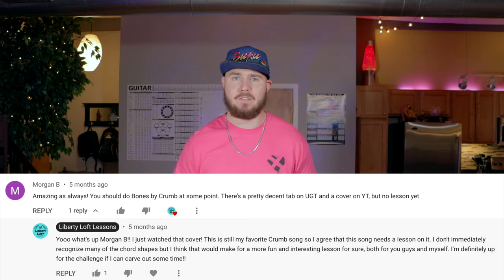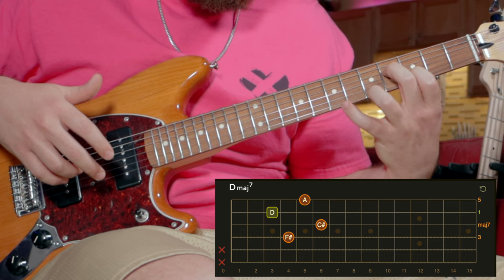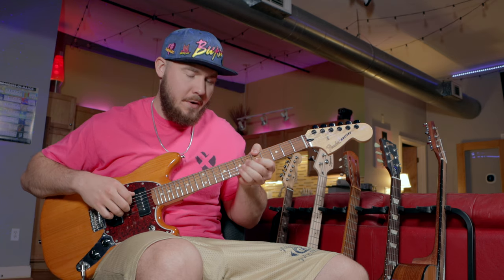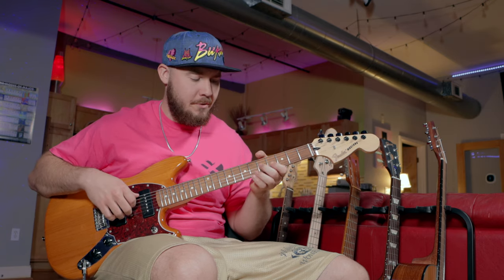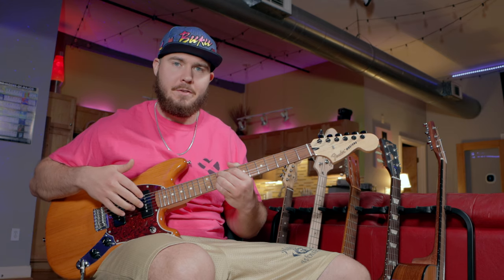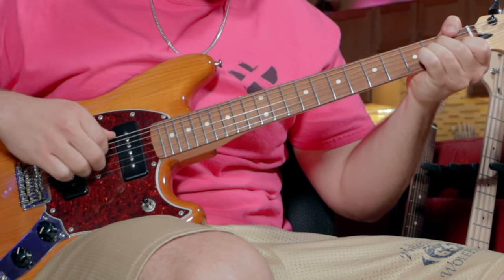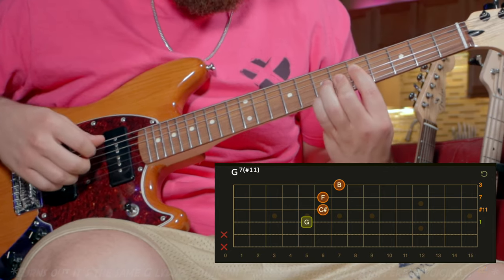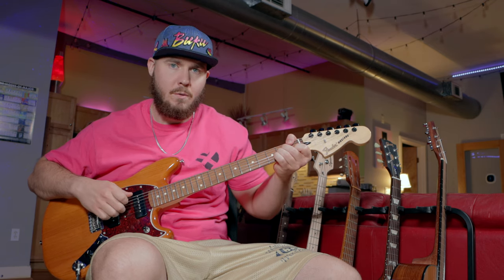Bones - Crumb Guitar Lesson/Tutorial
In this video, I am celebrating Crumb's 4/30 Ice Melt album release by teaching you my favorite Crumb song! This has been one of my favorite songs for a while, so when Morgan B requested I had to give it a go!!

0:00 - Short Intro Cover
1:22 - Lesson Intro/Story Time
2:57 - Guitar Intro
5:18 - Keyboard Intro Lick
5:56 - Main Chords
8:45 - Verse Amaj7 Picking Pattern
9:28 - Bridge
13:57 - Bridge Time Signature
15:02 - Bridge Guitar Solo (last-minute throw-in looking rough)
17:08 - Lesson Outro